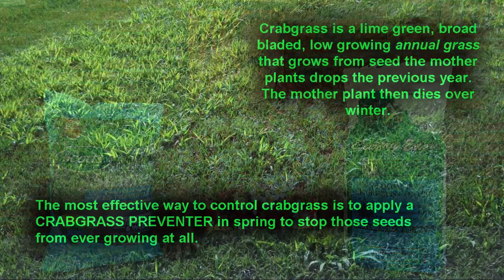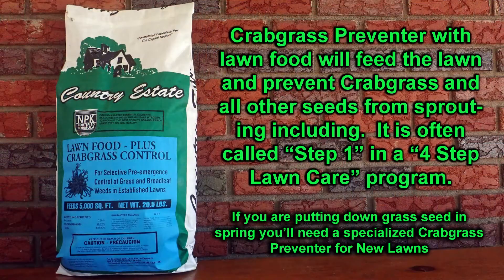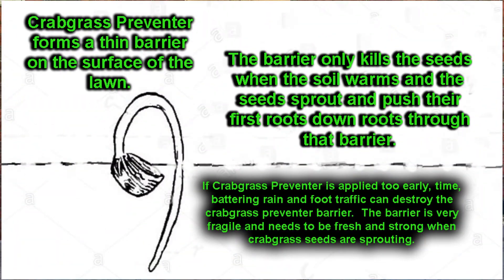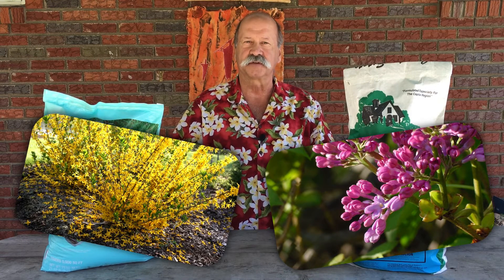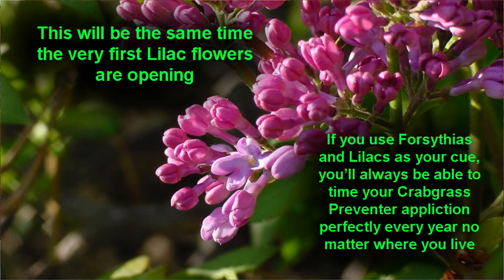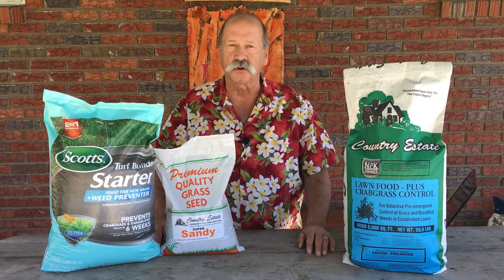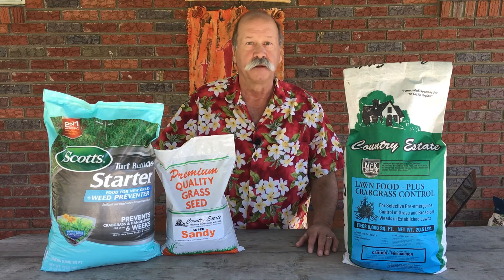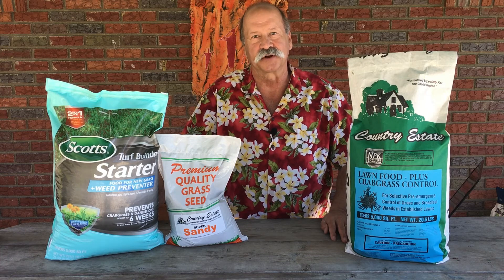When to apply crabgrass preventer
A common mistake when using "Crabgrass Preventer" in the northeast is applying it too early in spring. This video, featuring Peter, the garden expert from Hewitts Garden Centers will tell you when it's the best time to put down your Crabgrass Preventer.